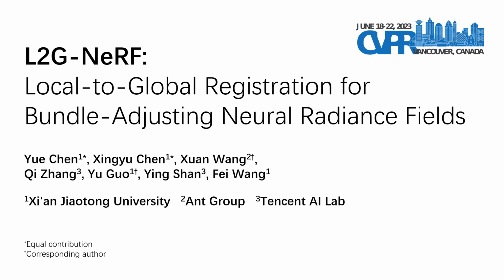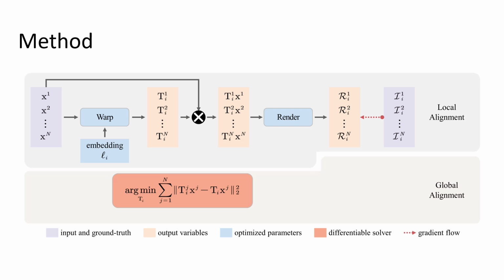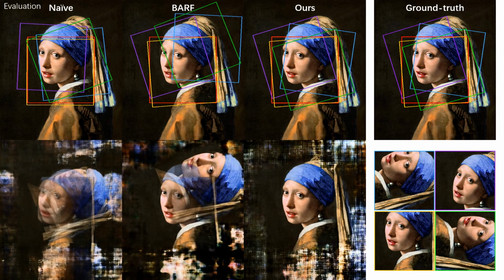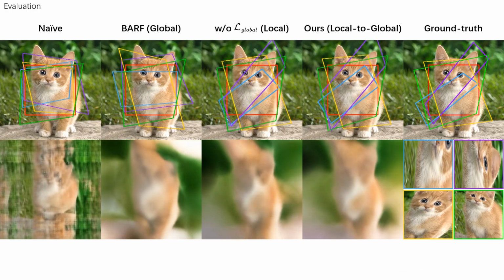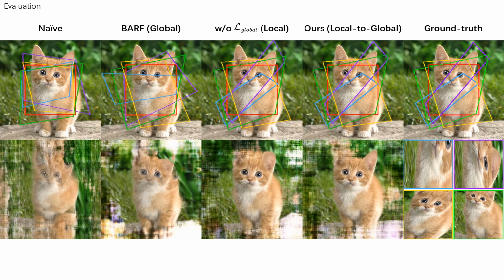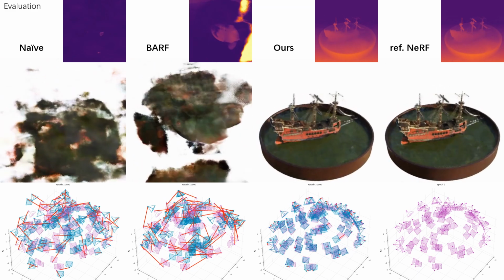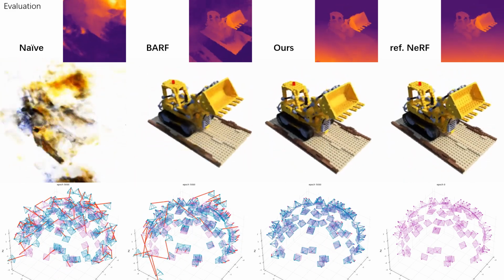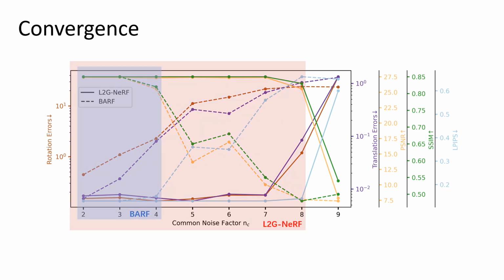L2G-NeRF: Local-to-Global Registration for Bundle-Adjusting Neural Radiance Fields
IEEE/CVF Conference on Computer Vision and Pattern Recognition (CVPR), 2023

00:00 Intro
00:15 Method
00:49 Neural Image Alignment (2D)
02:44 NeRF (3D): Synthetic Objects
04:02 NeRF (3D): Real-World Scenes